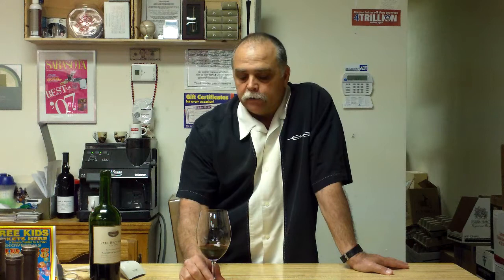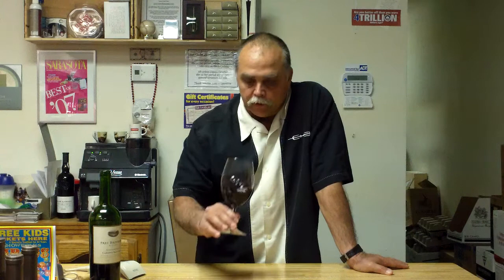Frei Brothers 2008 Cabernet Sauvignon Alexander Valley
Tasting Frei Brothers 2008 Cabernet Sauvignon Alexander Valley